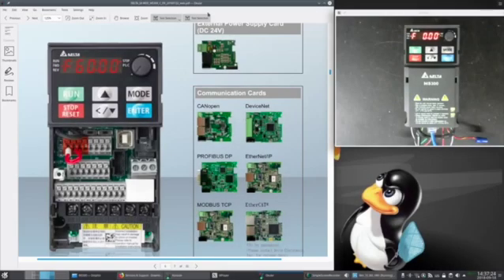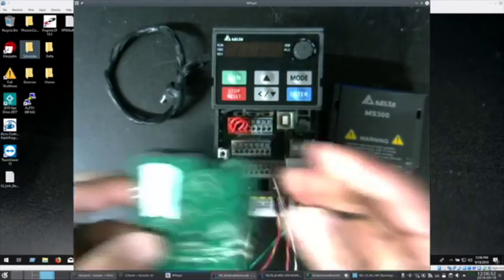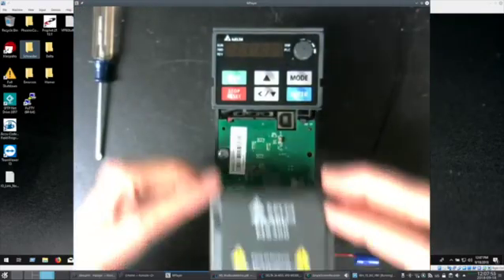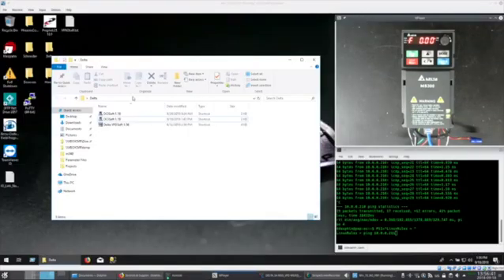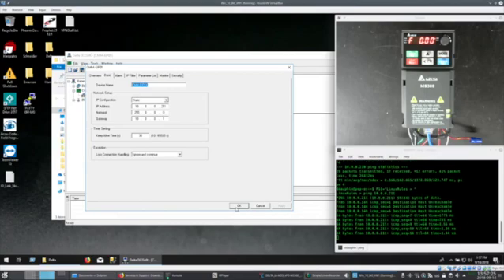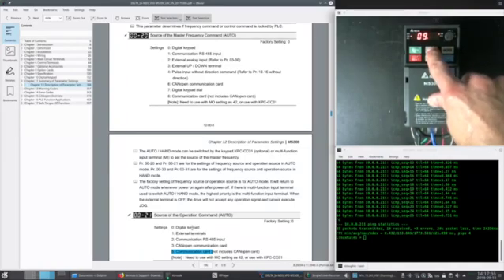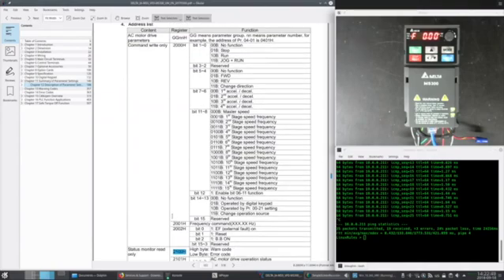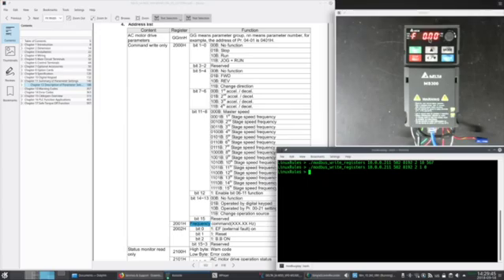Installing the Ethernet/IP Card into the Delta MS 300 Drive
IAS Applications Engineer Donnie Dauphin will quickly and smoothly guide you through the process of installing your Ethernet card into Delta's MS 300 drive. This is the second in an ongoing series of tutorial videos from Donnie, IAS's resident applications expert.